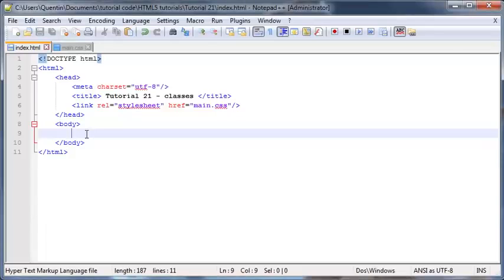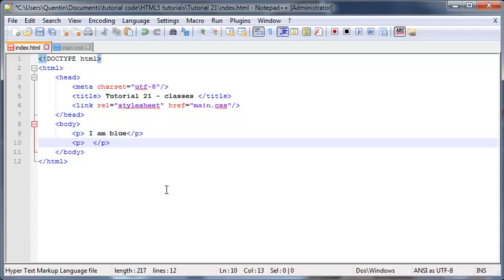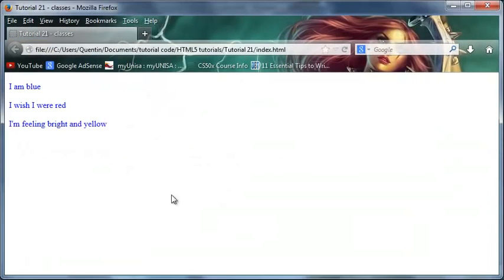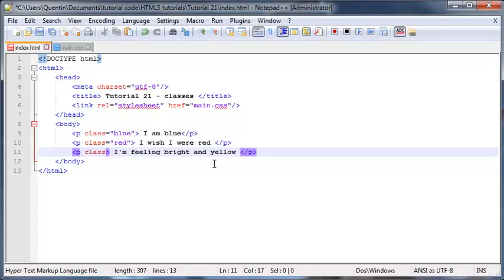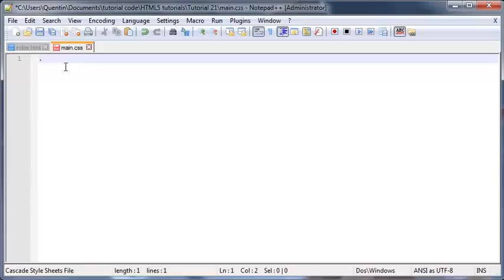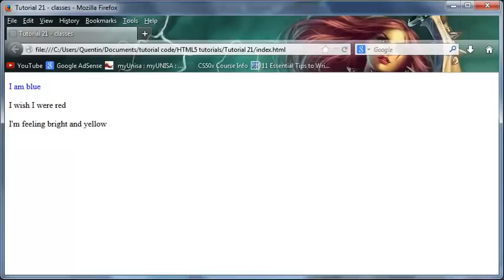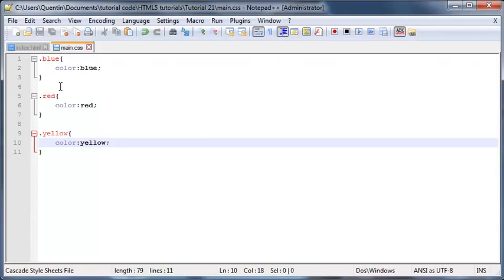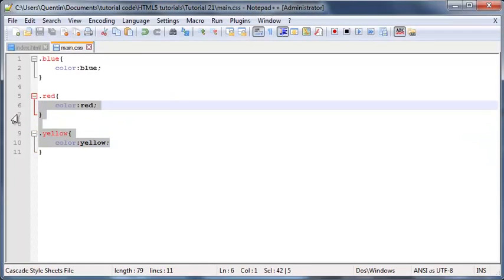HTML5 and CSS3 beginners tutorial 21 classes